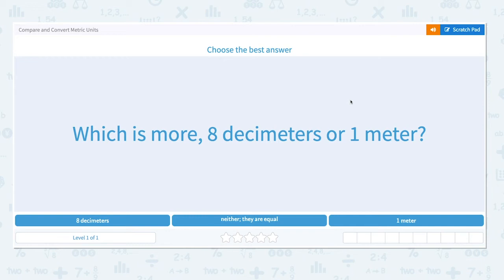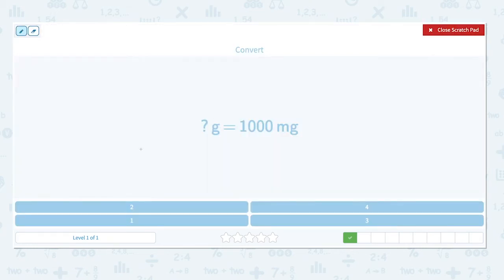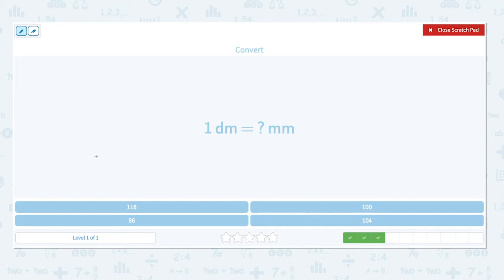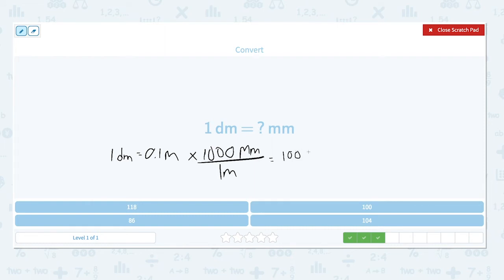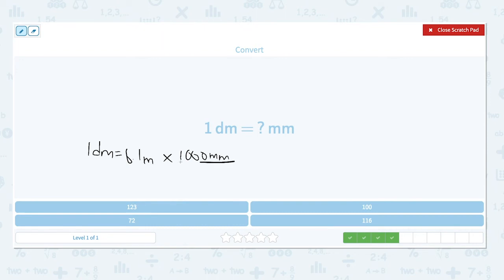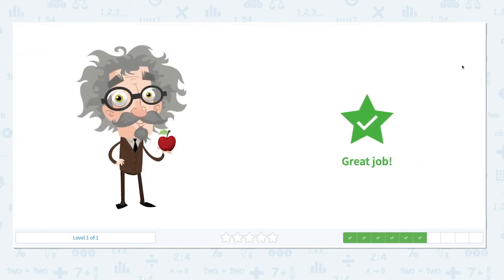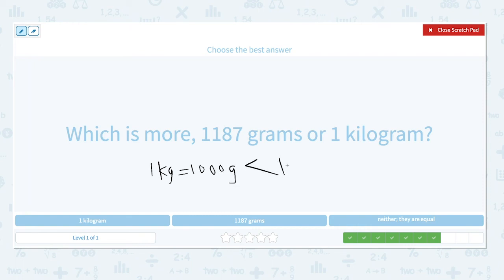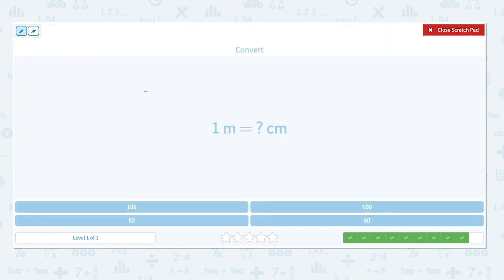6.84 Compare and Convert Metric Units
Compare and Convert Metric Units
Practice converting between different metric units.